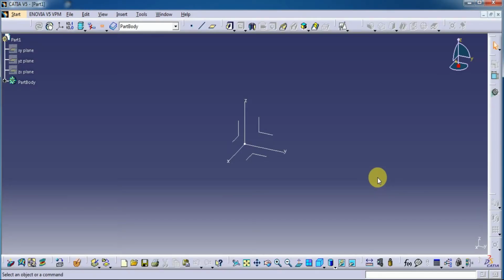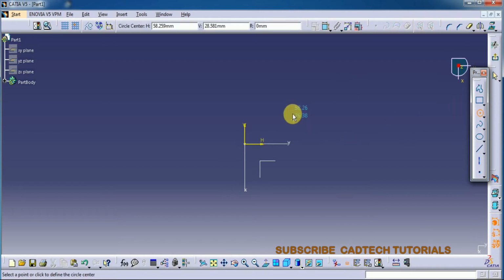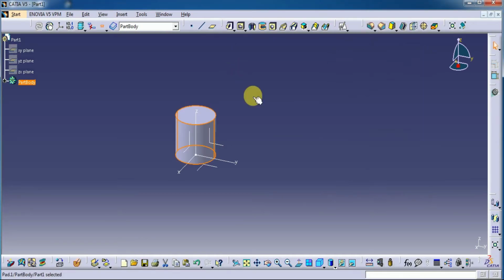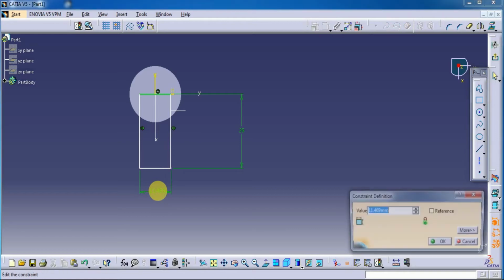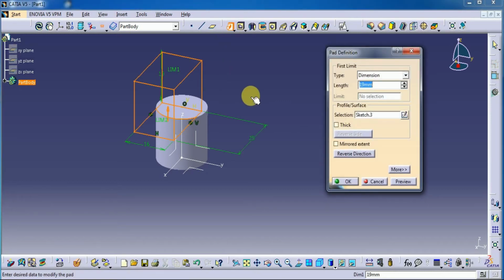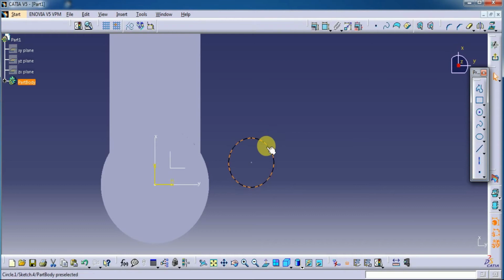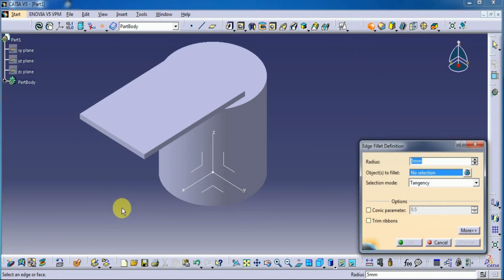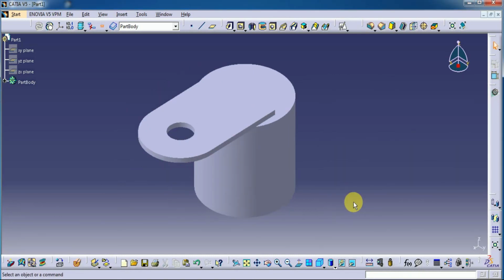How to : Draw Floating Chamber || PART MODEL || CATIA V5/V6 TUTORIALS